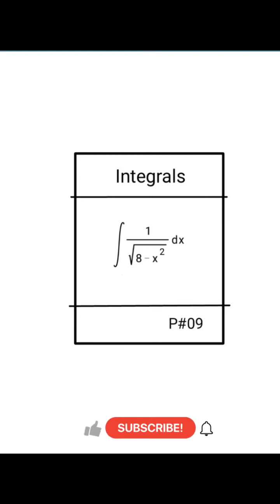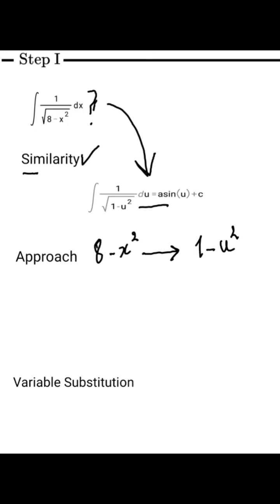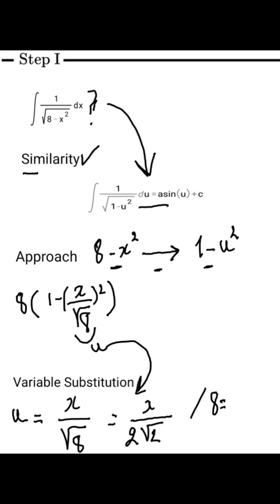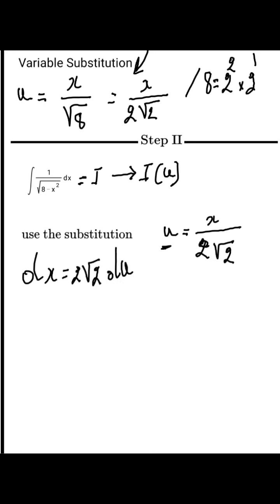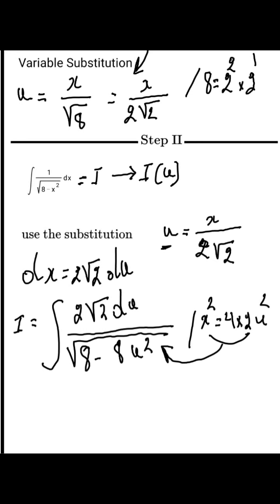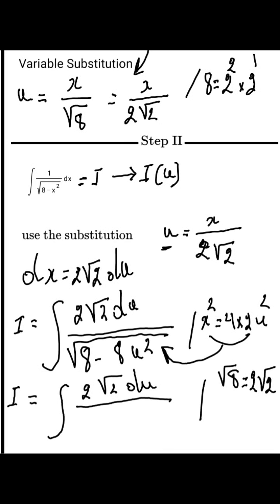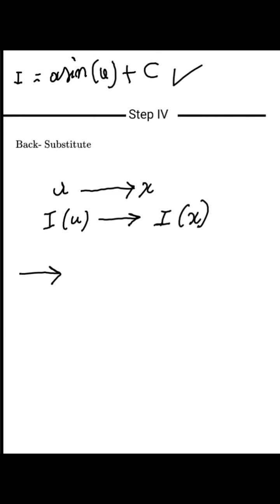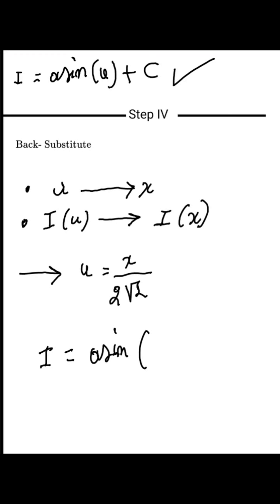Exercise P#9 - Integral By Substitution - Integral ( 1/sqrt(a-x^2))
In this integral, the substitution method is being adopted to calculate the integral of dx/sqrt (a-x^2).